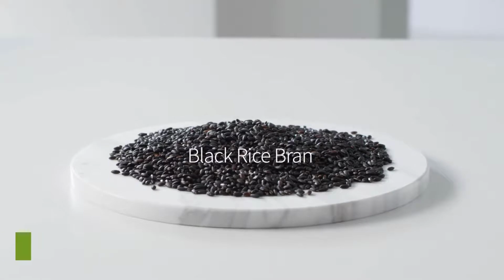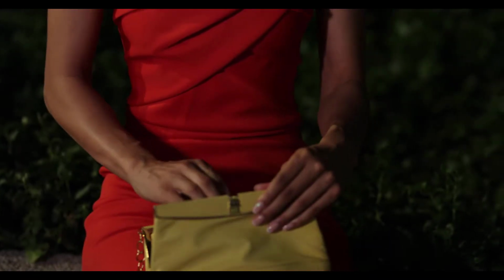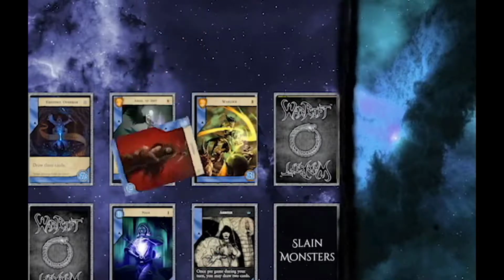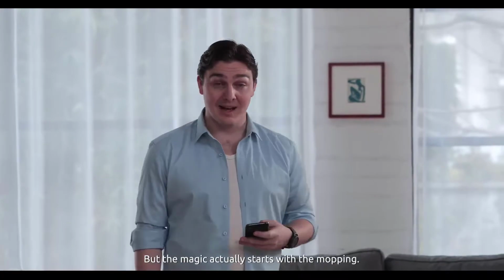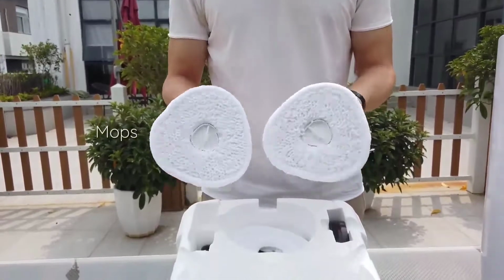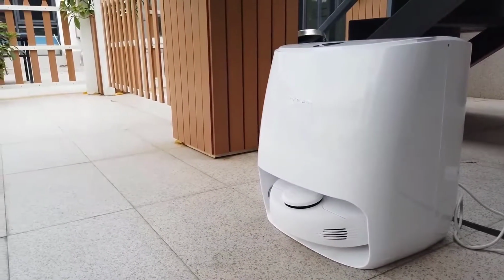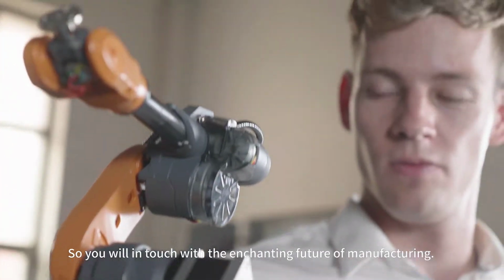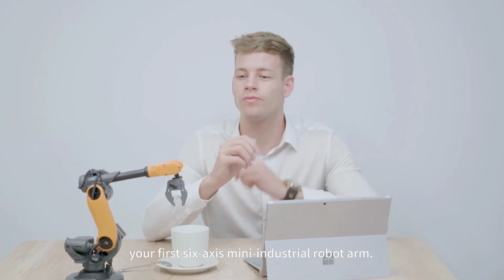10 Latest Cool Gadgets and Accessories | Kickstarter & Indiegogo Project (August 2019) ► 3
10 Latest Cool Gadgets and Accessories | Kickstarter & Indiegogo Project (August 2019) ► 3

10. FLOATELY: The Leader in Levitating Light-bulbs & Other Home Decor Products

9. LUBI: BLACK RICE & FERMENTATION TECHNOLOGY FOR YOUTHFUL SKIN

8. SILVERBOXERS - THE WORLD'S SMARTEST BOXERS

7. AFTERSOCKS

6. SUB: THE WORLD'S SMALLEST TORCH

5. WARRIFT - THE DECK-BUILDING GAME

4. BOAZ ONE - ONE MODULAR GUITAR. 50 COMBINATIONS.

3. COOSNO, THE SMART COFFEE TABLE REDEFINED

2. NARWAL: THE FIRST SELF-CLEANING ROBOT MOP & VACUUM

1. MIROBOT, 6-AXIS MINI INDUSTRIAL ROBOT ARM

Sound Effect : Freesound.org
Creative Commons 0 License